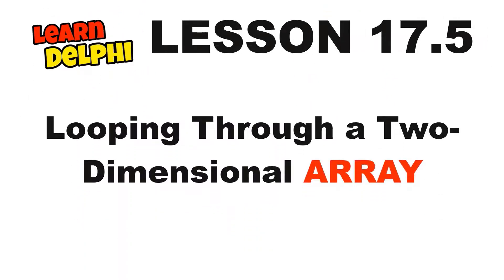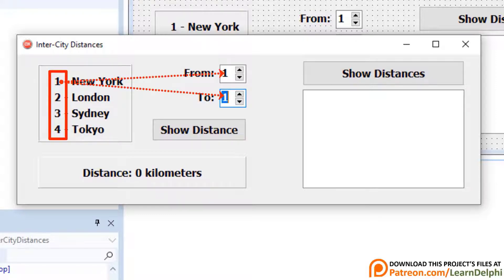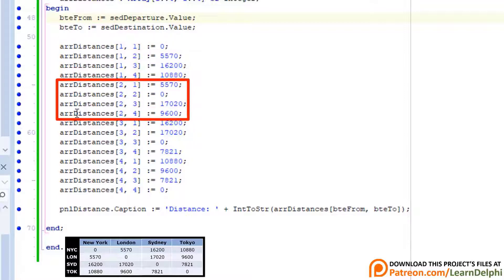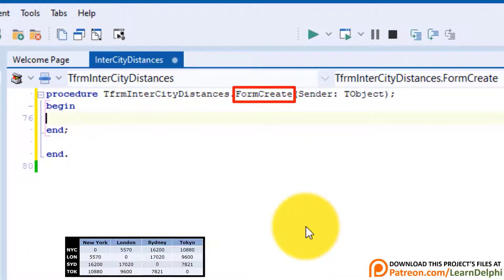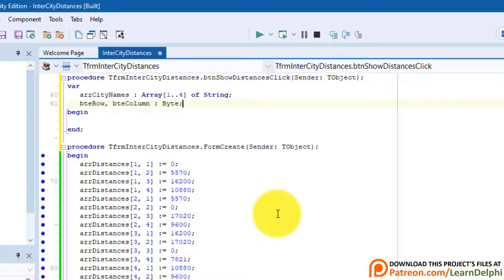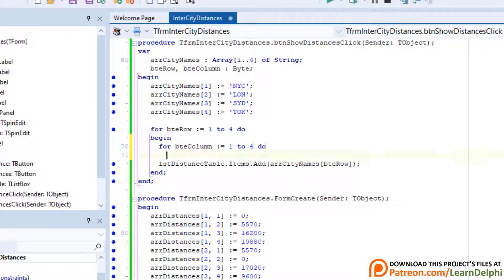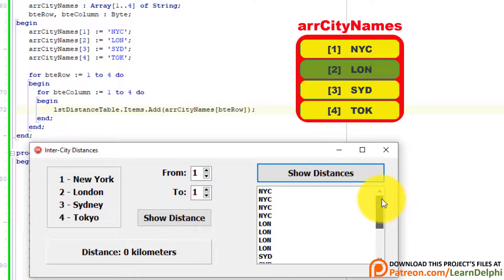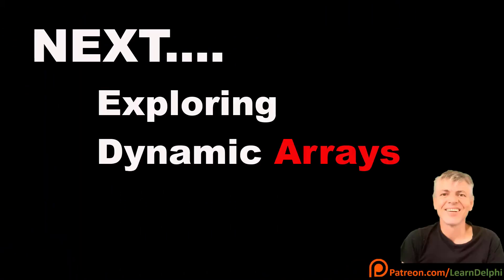Learn Delphi Programming | Unit 17.5 | Loop through Two-Dimensional (2D) Arrays with Nested Loops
Learn Delphi Programming | Unit 17.5 | Exploring Two-Dimensional Arrays in Delphi

In this lesson we continue with the project we started in Unit 17.4 - Exploring Two-Dimensional Arrays in Delphi.
Learn how to use a nested loop to iterate through the dimensions of a to-dimensional (2D) array in Delphi code.